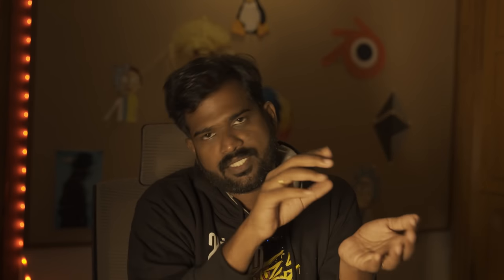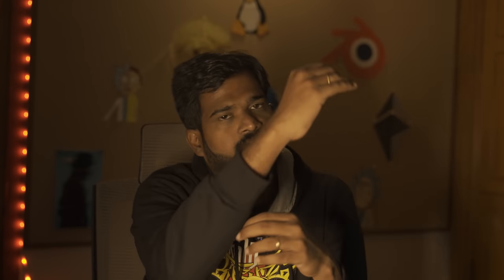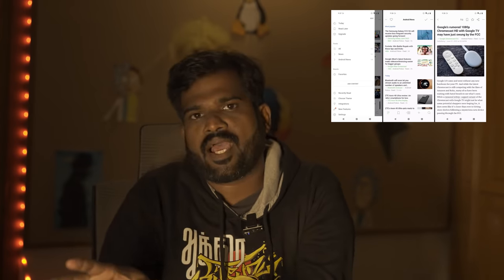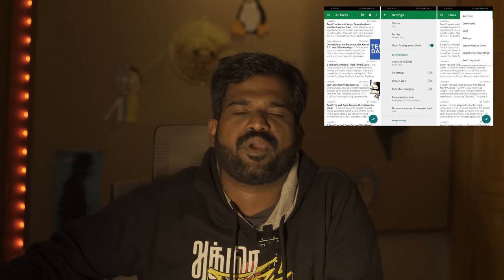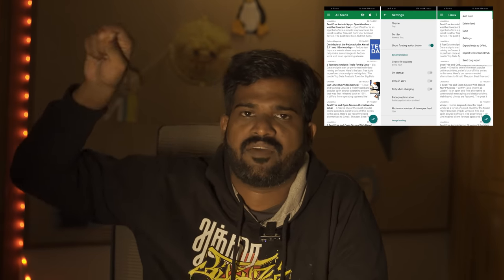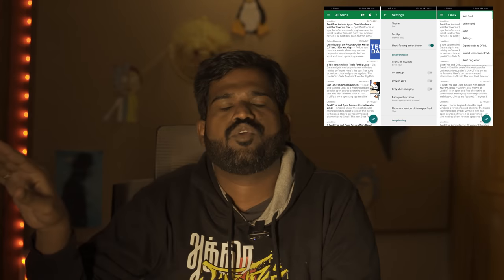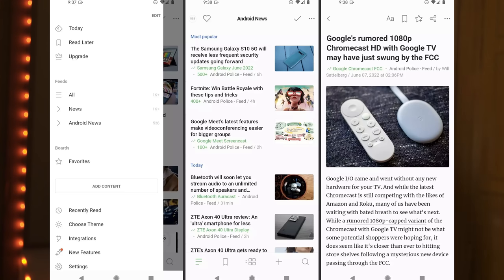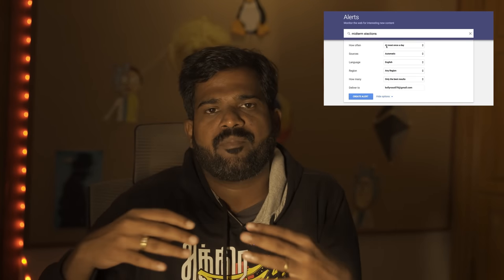Best feed Reader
Amazon Music

Roundup of News aggregator
RSS and curating your feeds